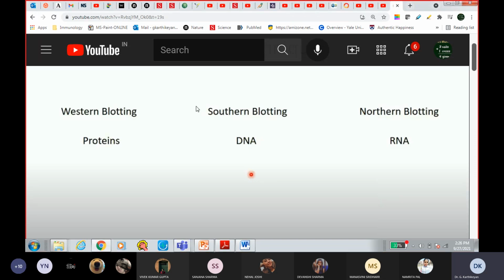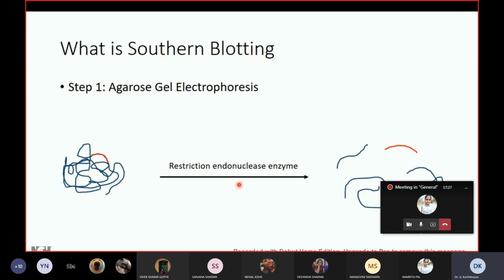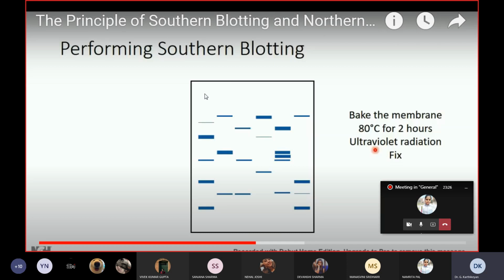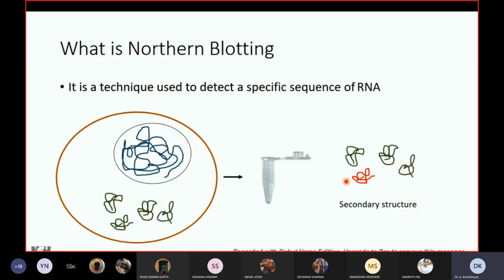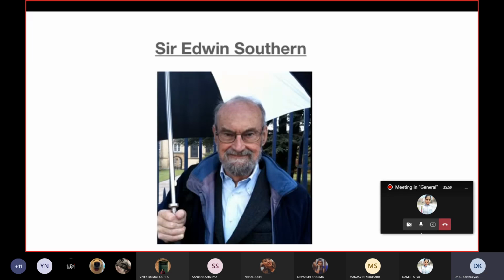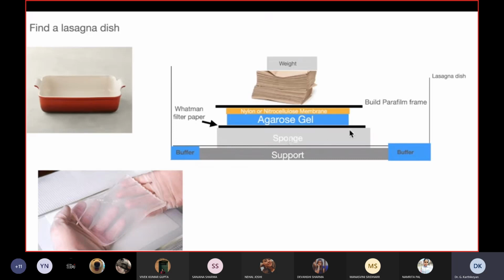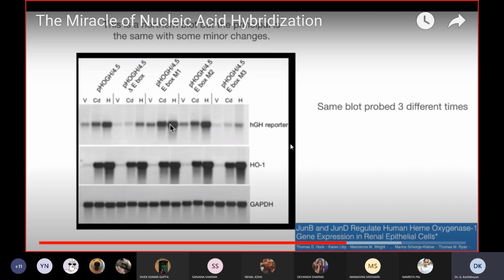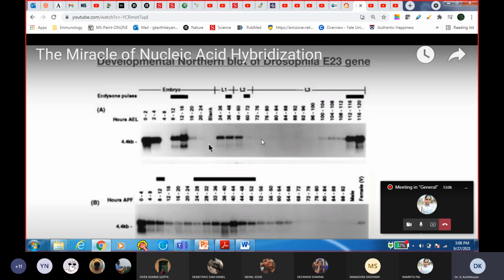TBIO Lecture 24